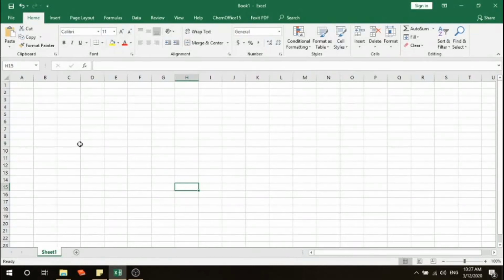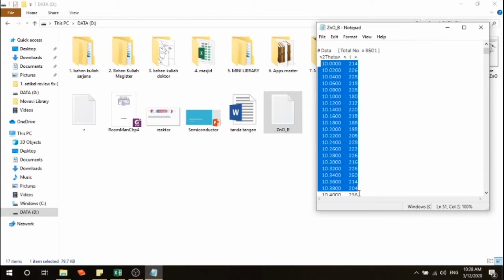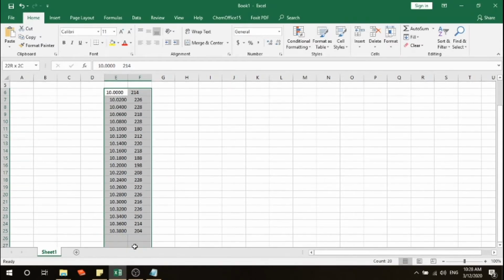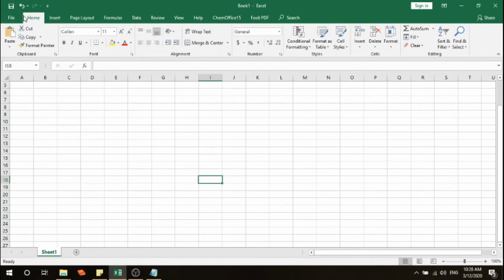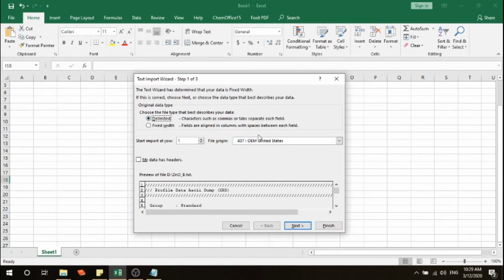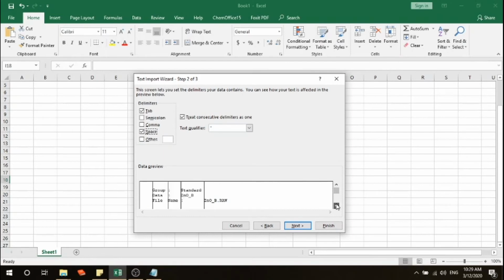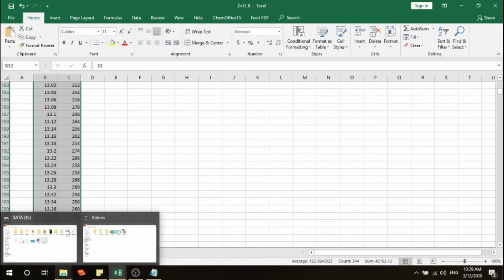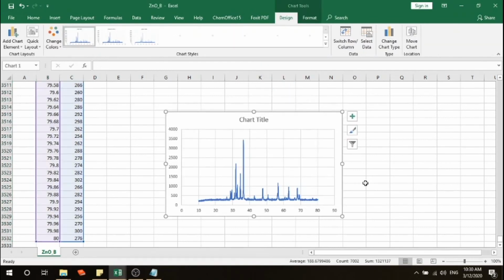How to insert the data from Notepad to the Ms.Excel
This video showed the way to insert the data from notepad application to the Ms.Excel, were usually difficult to several people, because the data can't directly be copied to Excel. The data must be inserted through several steps, to introduce the column and line of the application.

Hopefully, this video solving your problem, thanks.